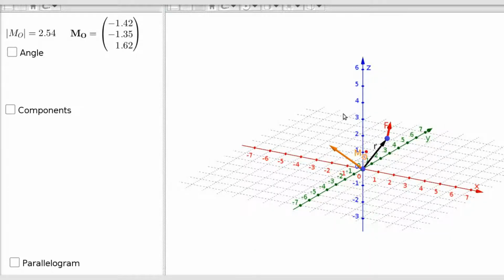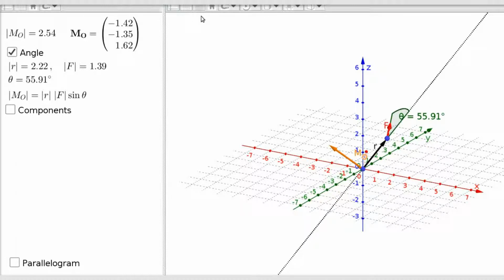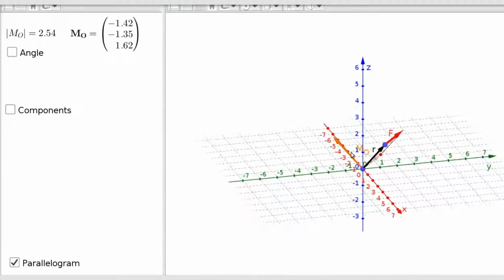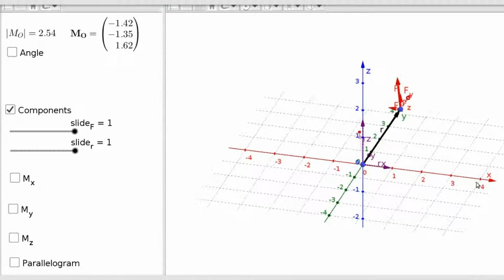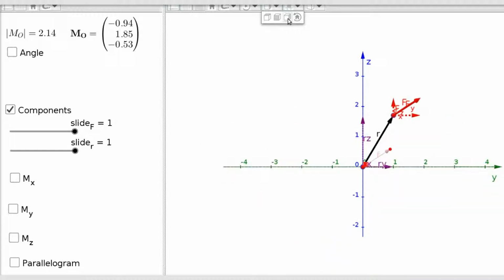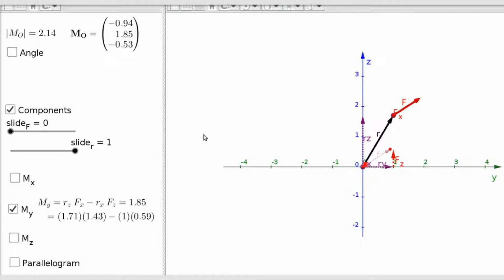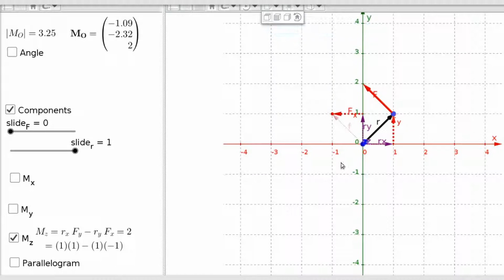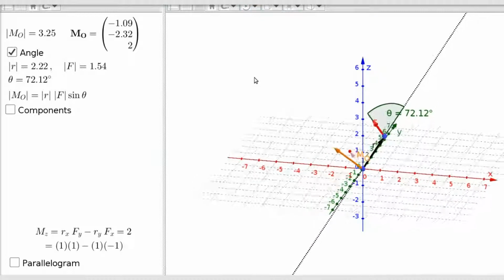Moment3D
Illustration of moments in 3 dimensions.  Components, Angles and Parallelogram properties are shown.